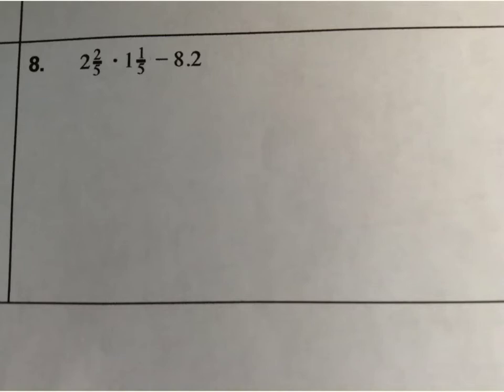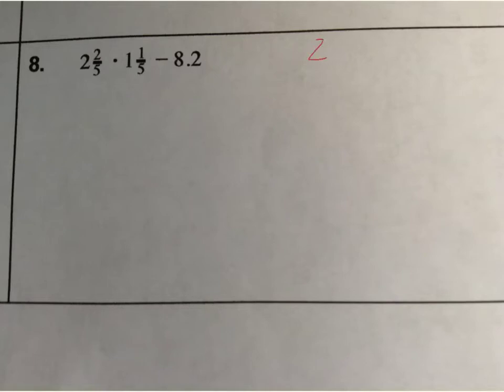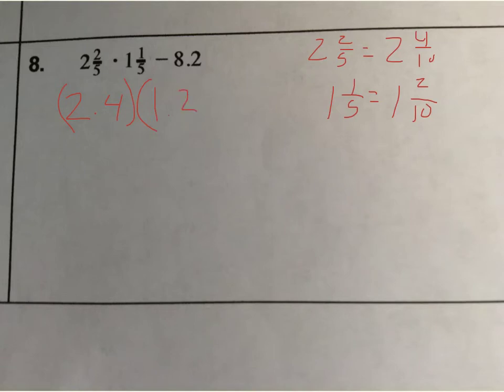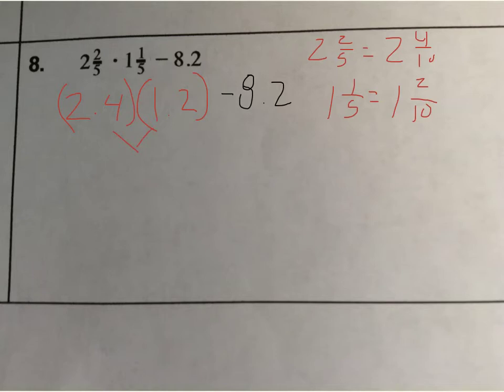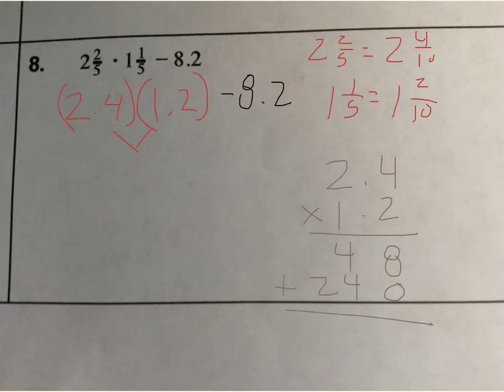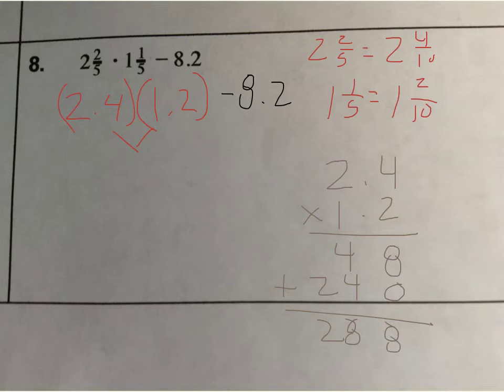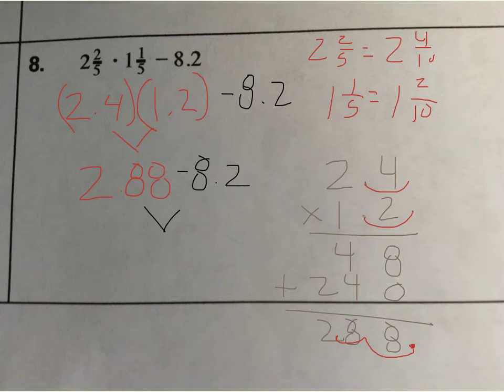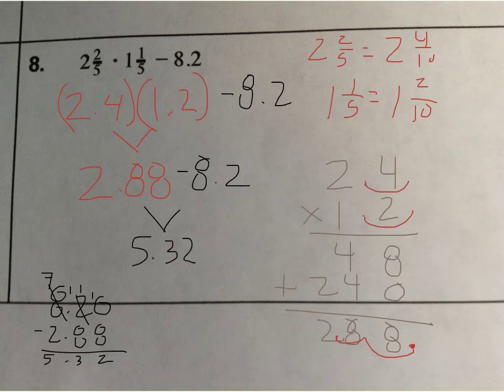#8 solution- order of operations with rational numers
#8 solution- order of operations with rational numbers